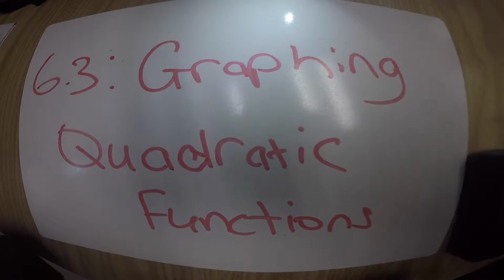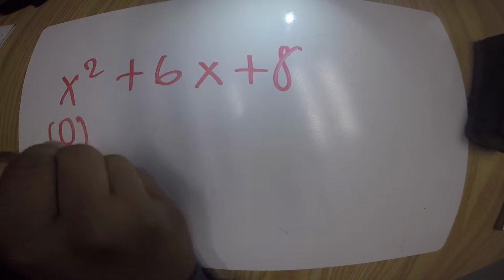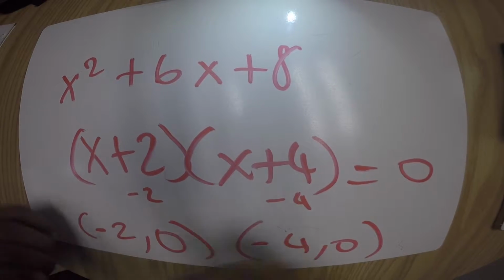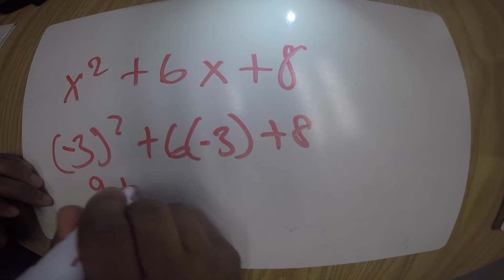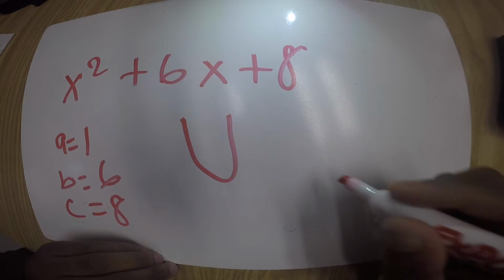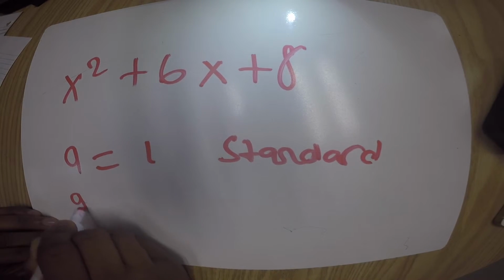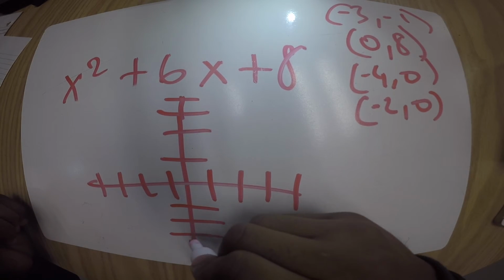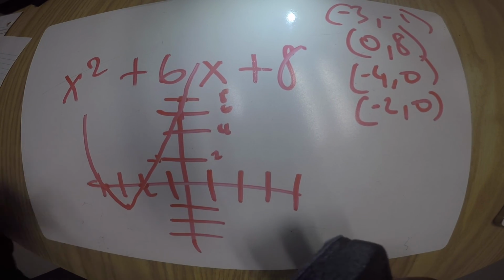Section 6.3 Graphing Quadratic functions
Kaz Teaches you how to graph quadratic functions